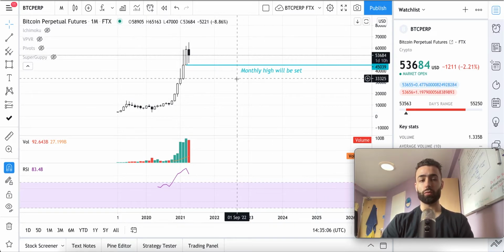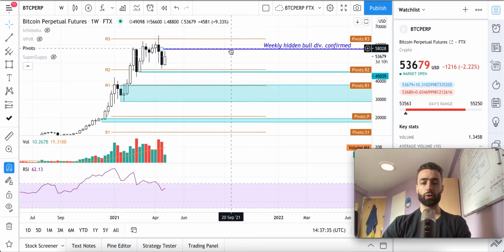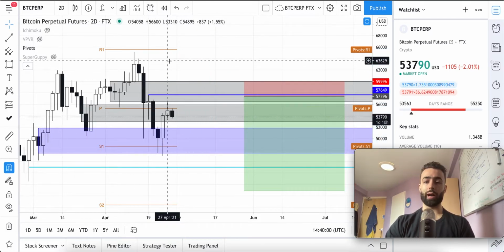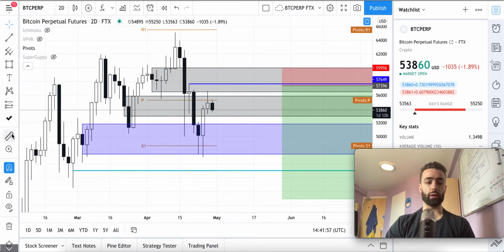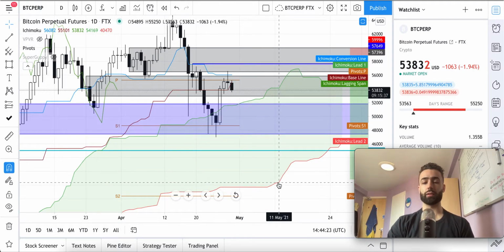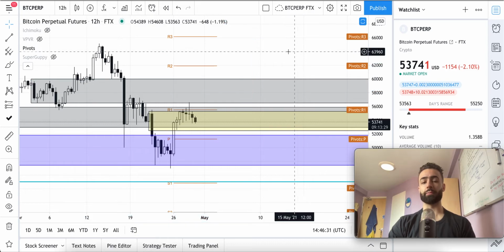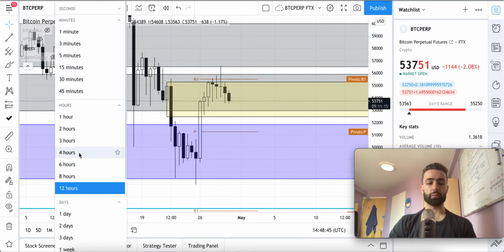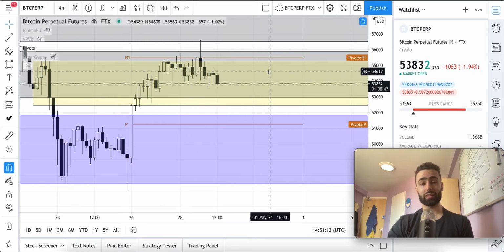BTC Analysis - Bulls & Bears Battle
Learn how to use technical analysis to forecast price movements in your favorite cryptocurrencies, see the key support and resistance levels to watch on BTC, and see where we're buying and selling BTC in today's analysis!